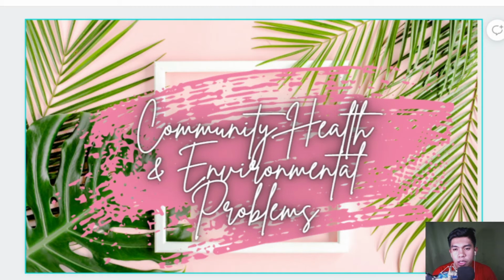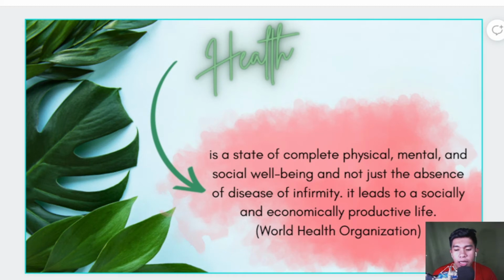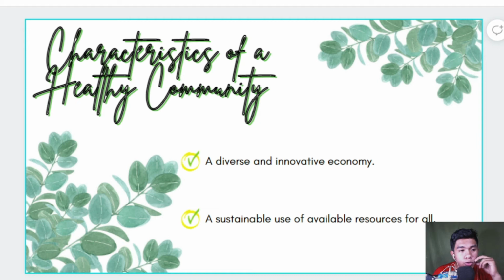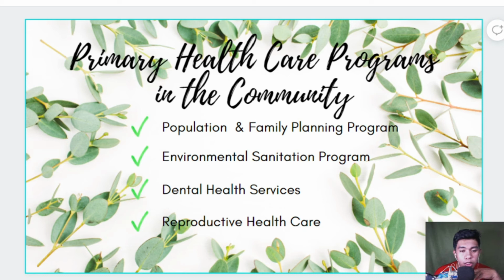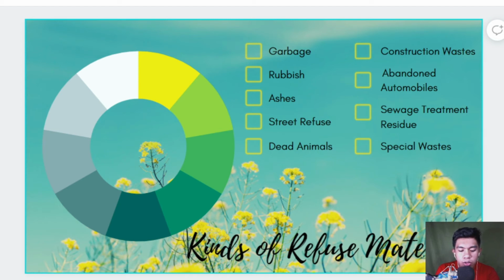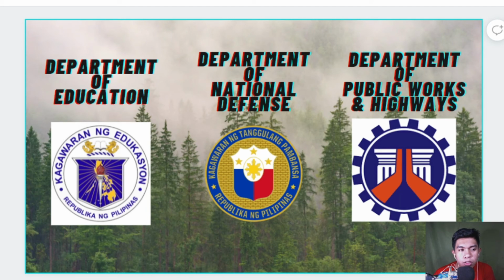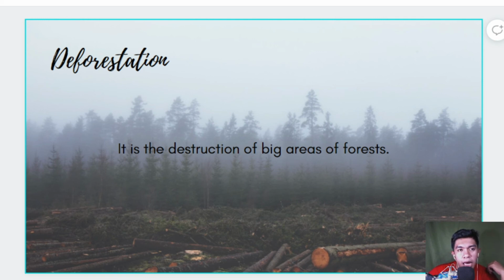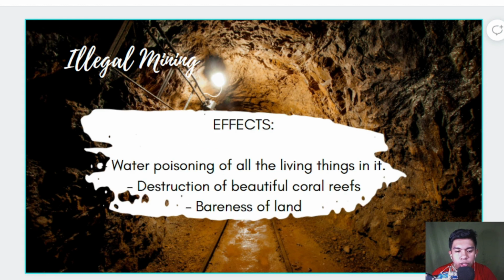COMMUNITY HEALTH AND ENVIRONMENTAL HEALTH PROBLEMS I Grade 9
Hi Everyone!

Welcome to CrisCoversAndTutorials​​​

This video is a lesson for Grade 9 students for their MAPEH subject. I made this video for all the grade 9 students out there especially my dear students and also for the MAPEH Teachers in Grade 9 levels.

Hope this will help. Thank you and God bless!

If you want me to discuss some lessons in MAPEH from Grades 1-12, or PE in College (PE 1-4) just let me know by dropping your request topic on the comment box.

Dear Teachers and students,
I will give you a 100% free copy of my slides. I will be glad to help you, dear teachers and students. Makakaya natin tong lahat!

Tweeter: @bro_topher